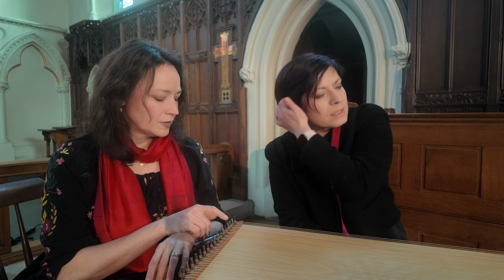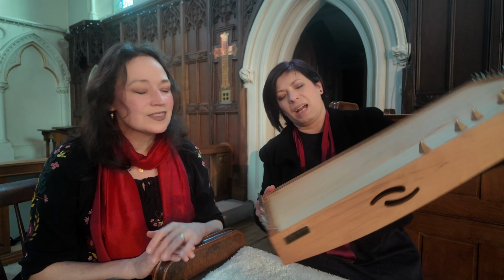RIP Pope Francis (In Paradisum)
We recorded this a day before Pope Francis died. With Andrea Kmecova and her monochord. Years ago we worked together on this album, where you can hear her lovely piano introduction and now in addition to her piano career, she is branching out into Sound Healing! and also
I often sing this during funerals:
In paradisum deducant te angeli; in tuo adventu suscipiant te martyres, et perducant te in civitatem sanctam Jerusalem. Chorus angelorum te suscipiat, et cum Lazaro quondam paupere æternam habeas requiem.
May the angels lead you into paradise; may the martyrs receive you at your arrival and lead you to the holy city Jerusalem. May choirs of angels receive you and with Lazarus, once poor, may you have eternal rest.